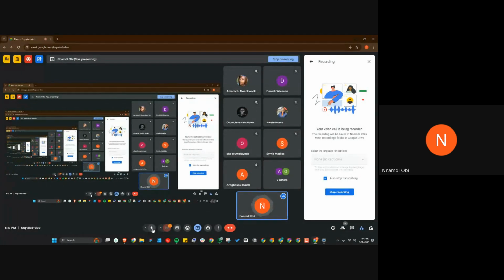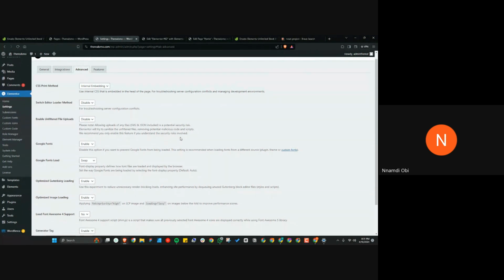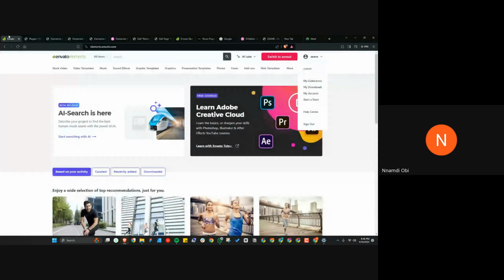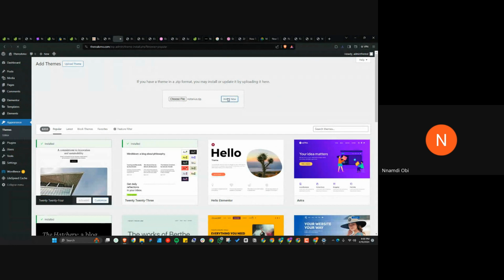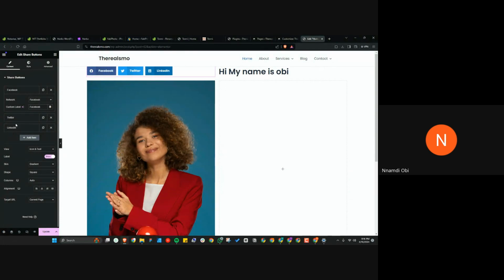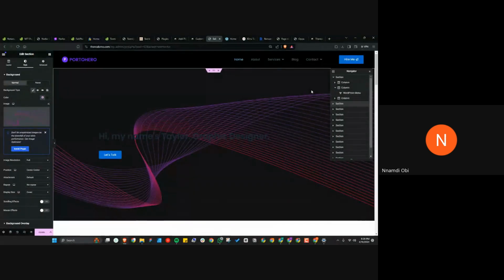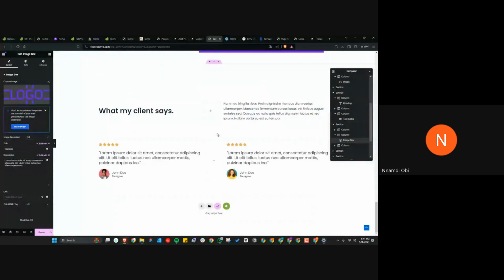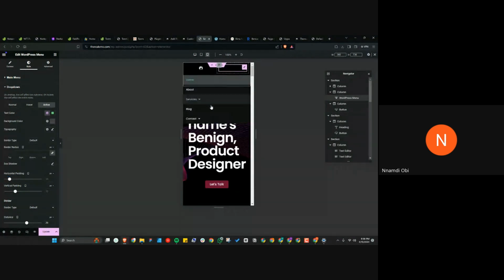DAY 3 wbdt